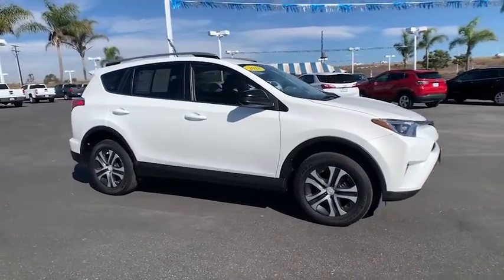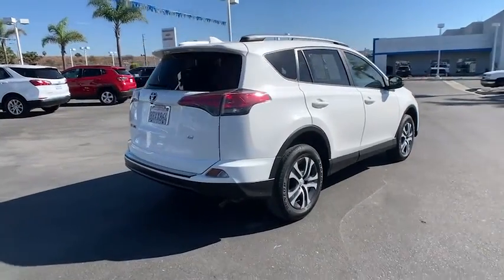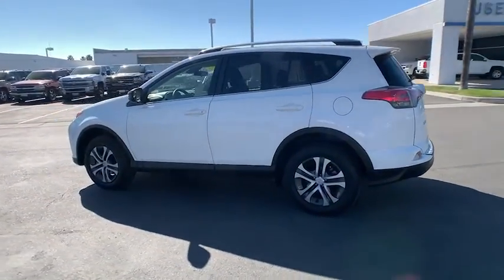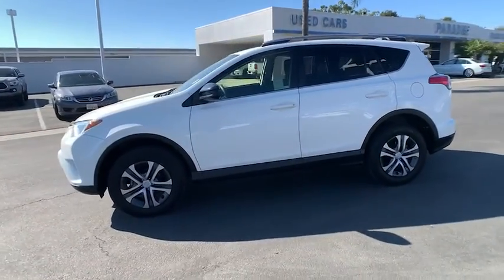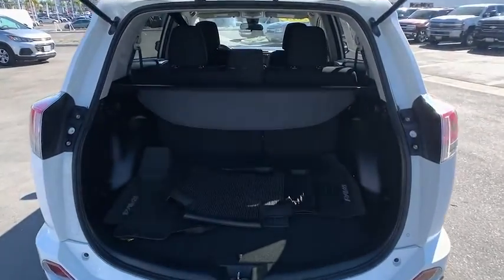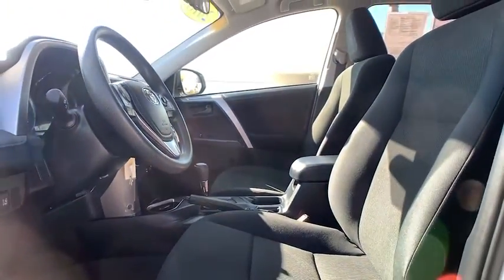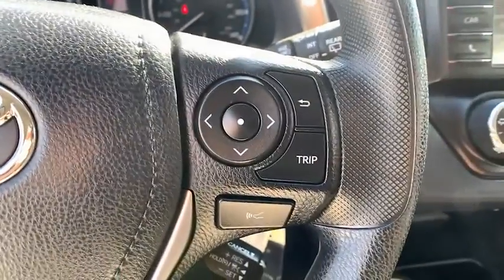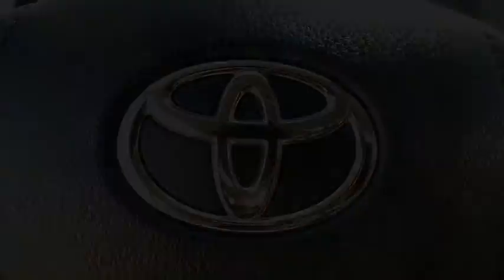2018 Toyota RAV4 Ventura, Oxnard, Camarillo, Thousand Oaks, Santa Clarita, CA T21102A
Super White Used 2018 Toyota RAV4 available in Ventura, California at Paradise Chevrolet. Servicing the Oxnard, Camarillo, Thousand Oaks, Santa Clarita, CA area.

Paradise Chevrolet
6350 Leland St.